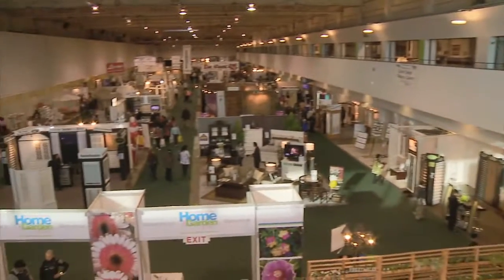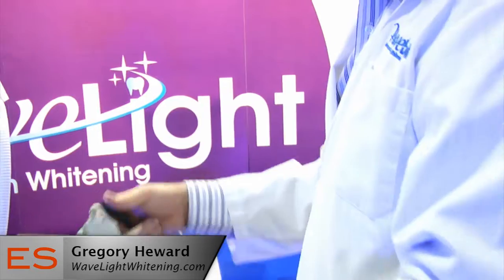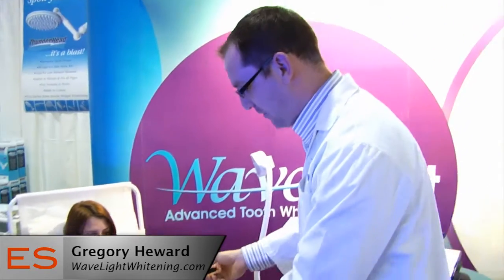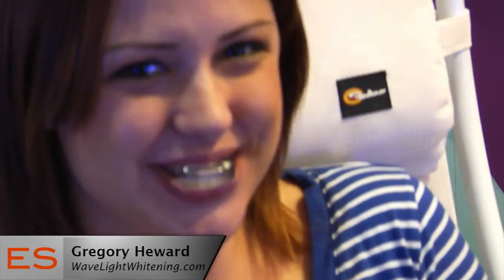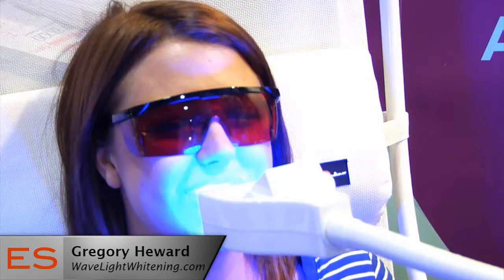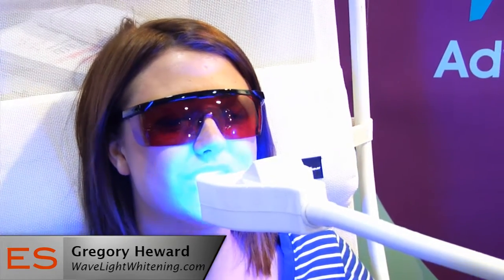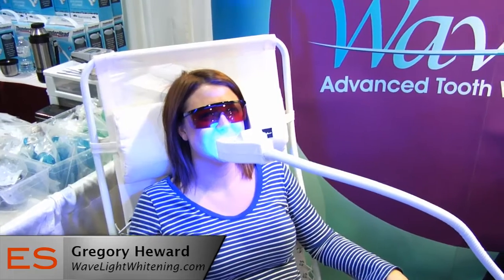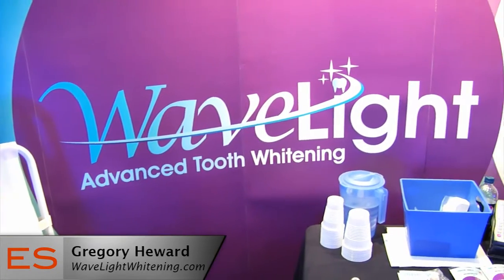Exhibit Showcase with Wave Light Whitening @ IHGS2011